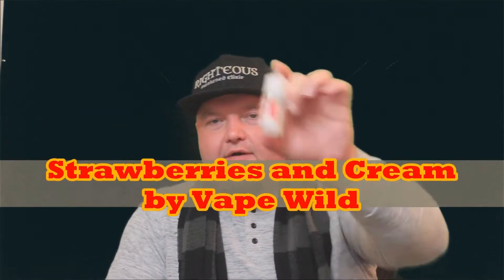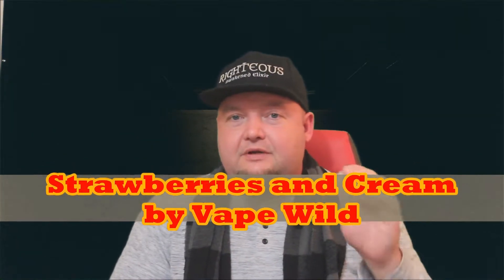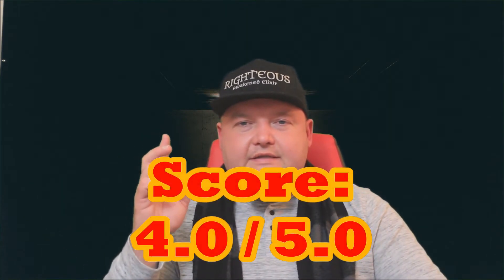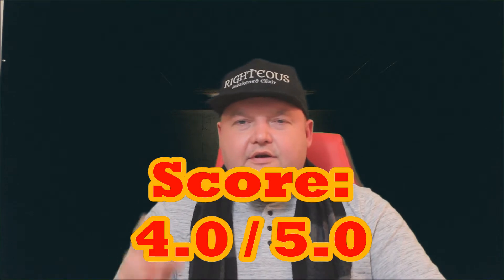Strawberries and Cream by Vape Wild | E-Liquid Review | OG S+C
Thank you so much Vape Wild for sending out the product featured in today's episode of OverDoseVapes and you can find it at: vapewild.com
Come join the official OverDose Vapes Facebook group and be a part of the most positive, tight knit vaping group on the internet! Just click the link below and one of the wonderful moderators will accept your request to join. We keep it as a closed group to protect our members from abuse and to keep it a positive environment!
We have OverDoseVapes Hats, Shirts, Coffee Mugs and much, much MORE!